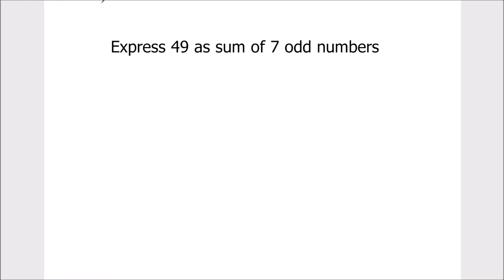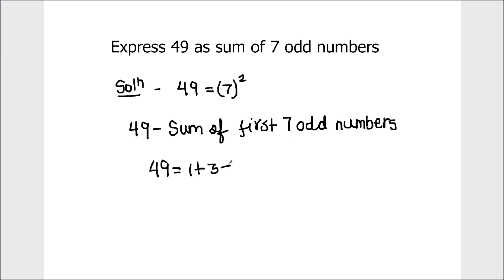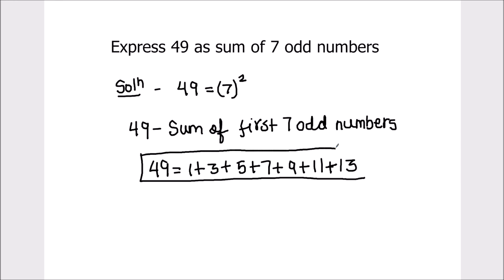Express 49 as a sum of 7 odd numbers / class 7 math exercise 6.1 Q8 / NCERT math class 7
This is a step by step video on Express 49 as a sum of 7 odd numbers /  class 7 math exercise 6.1 Q8 / NCERT math class 7

To watch
(1) What are Primes / Co-Primes / Twin Primes

To watch